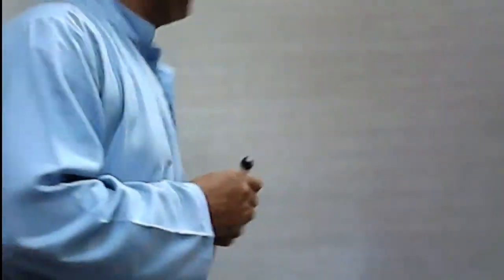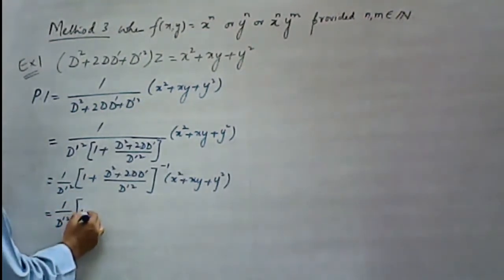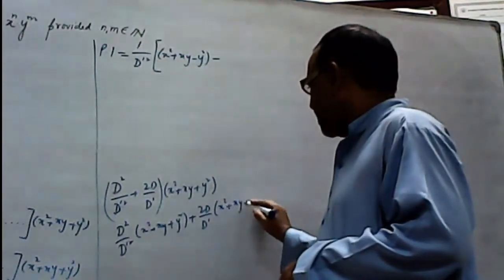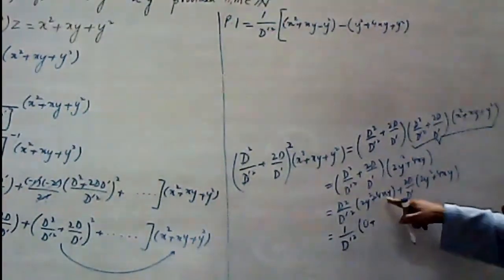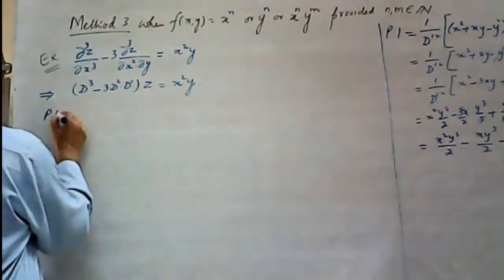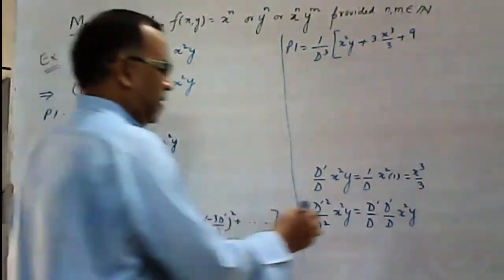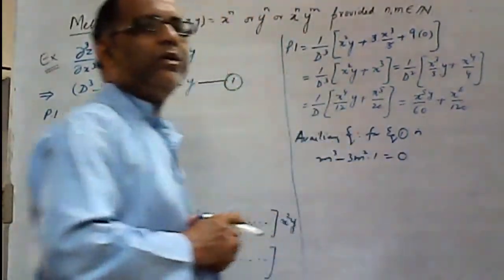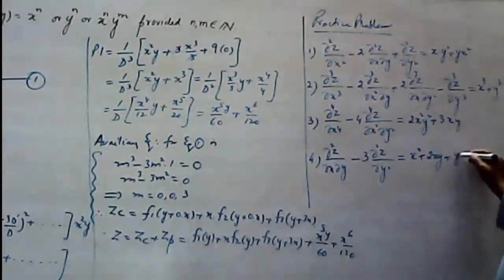HO PDE a